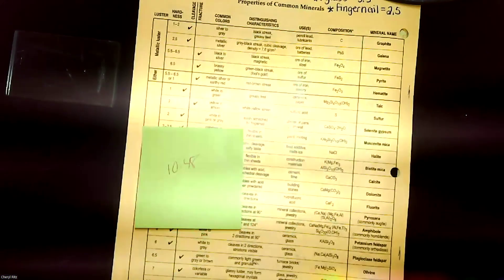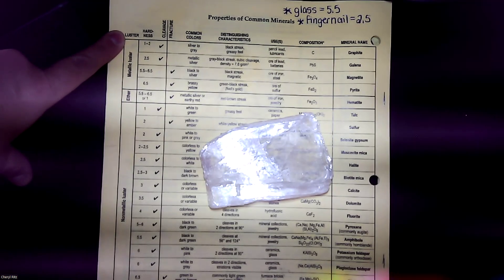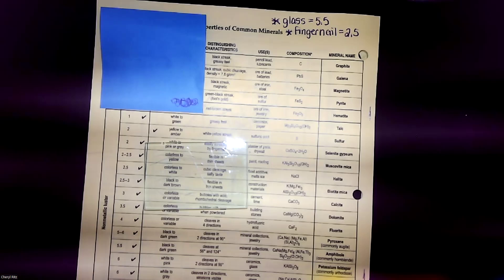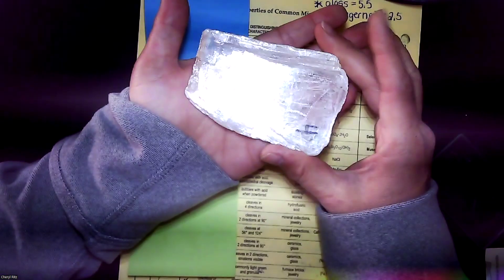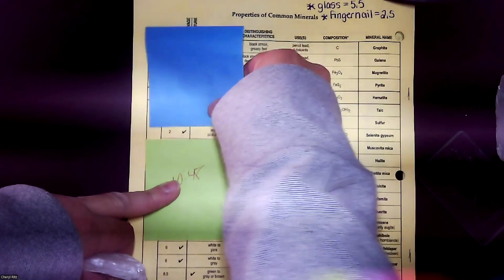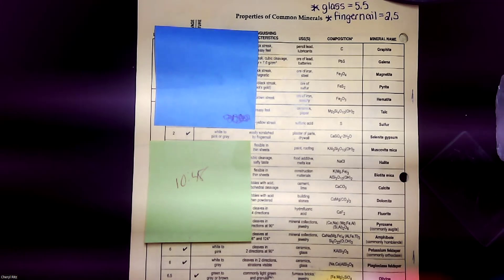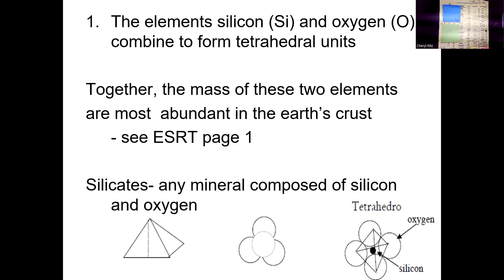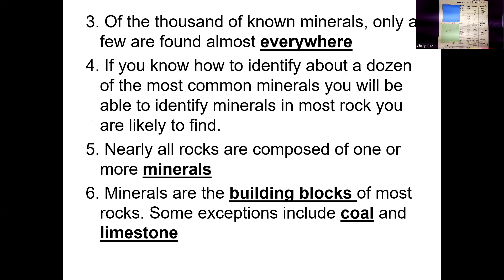Friday October 25th